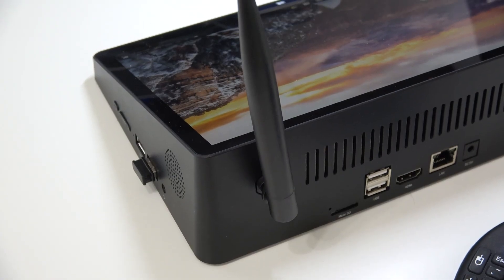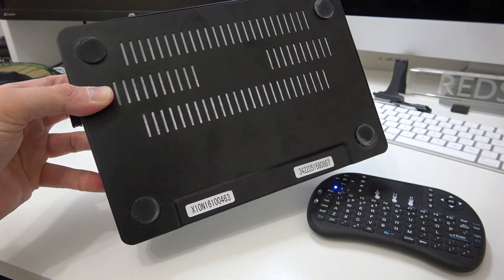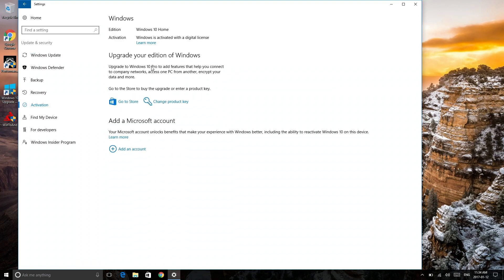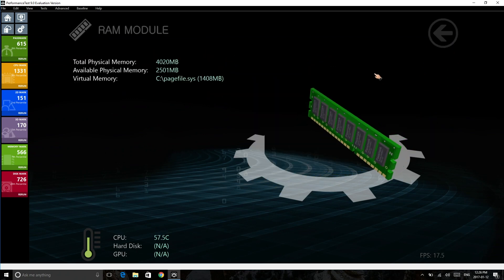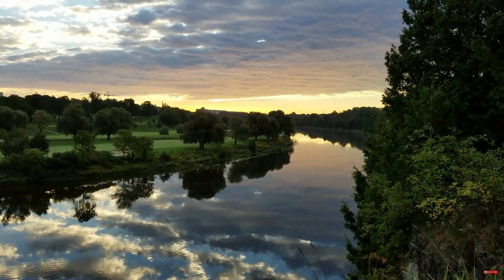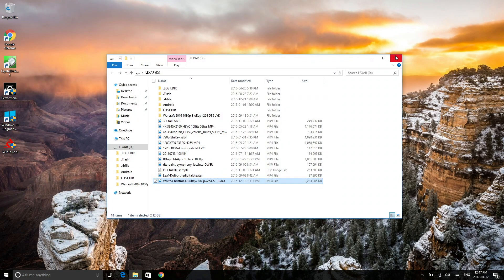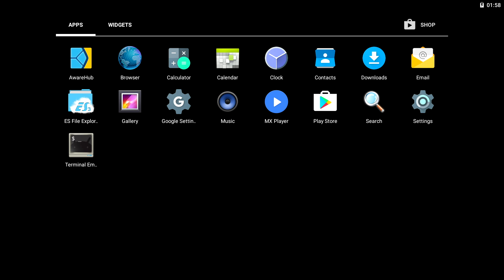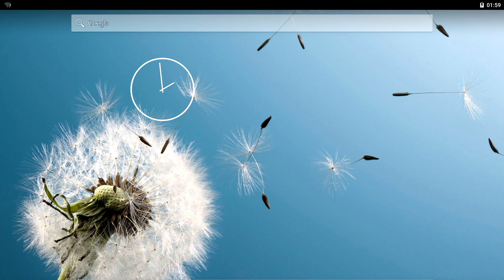PIPO X10 Tablet - TV Box REVIEW - Intel Z8300, 4GB RAM, 64GB ROM, 10.8" 1080P Screen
The review of the Pipo X10 Tablet/ TV Box

In this review i will show you everything there is to know about the Pipo X10 Tablet. This can be used as a tablet or a mini PC. Inside we have the Intel Z8300 CPU, 4GB RAM and 64GB of internal storage divided between Windows 10 and Android 5.1.